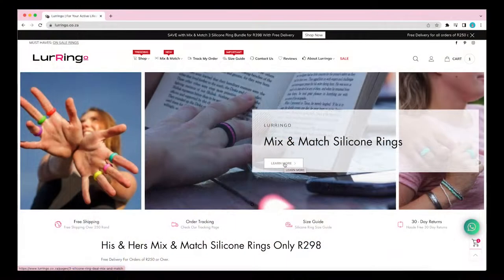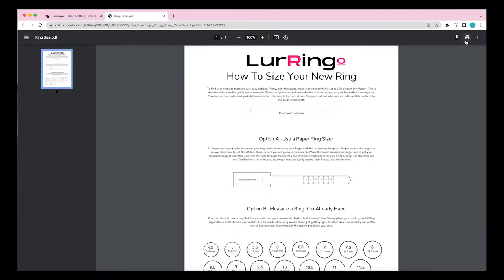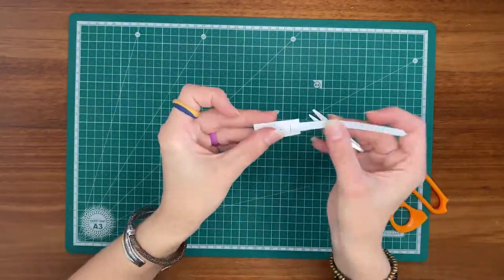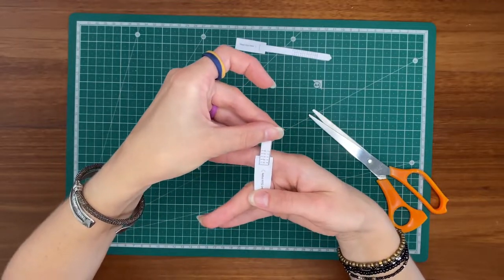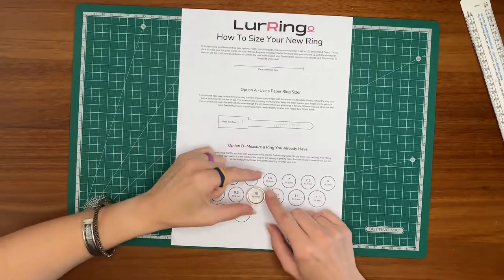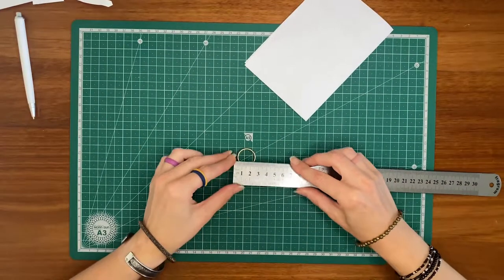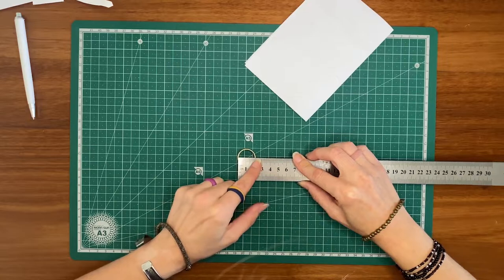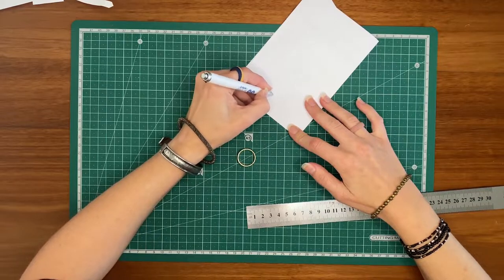Lurringo Silicone Ring Size Guide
Want to find your perfect Silicone Ring? You probably already know Lurringo Silicone Rings are Awesome so make sure you check out our Ring Size Guide and order direct We have over 150 styles of Silicone Rings in stock with fast delivery in South Africa. Find your perfect wedding band temporary replacement and keep you wedding band and fingers safe. This is a new style of jewellery!